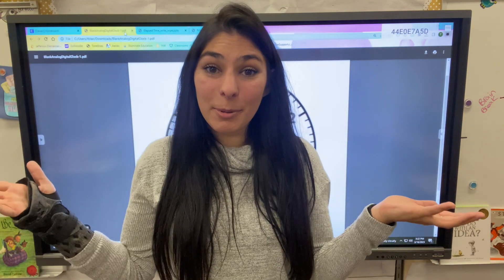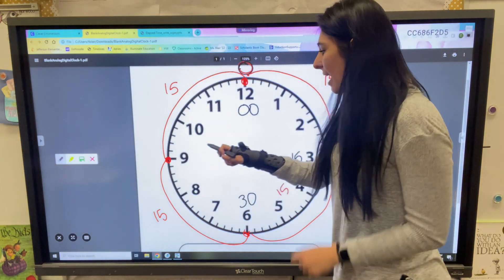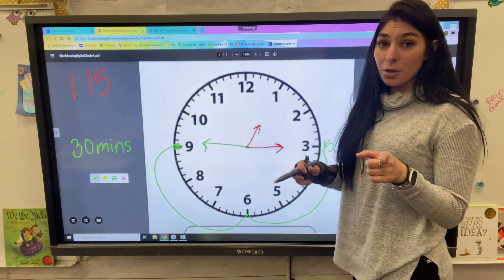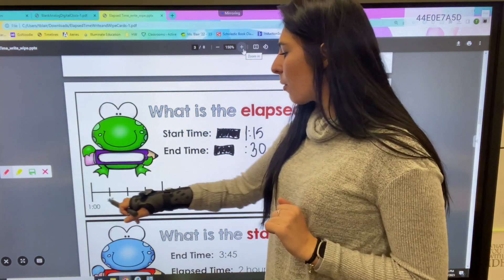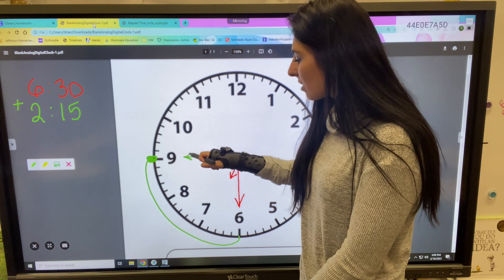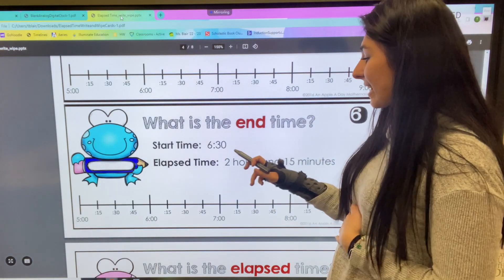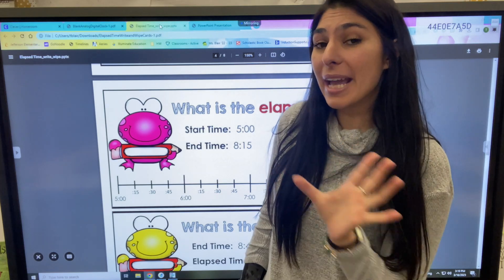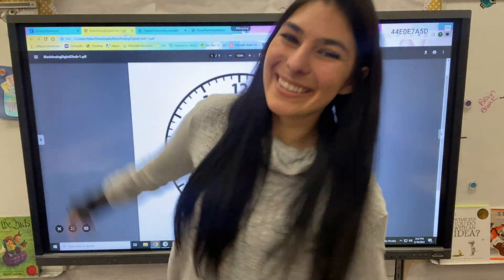Intro to Elapsed Time //On a Clock & Number Line // Adding & Subtracting Time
Hey Friends,
Today we are going over Elapsed time. We will be using a clock diagram and number line in order to find elapsed time.
For this intro we will be focusing on adding and subtracting 15 minute intervals. Follow up video will go into harder questions and word problems.

Keep on Blooming,
Ms. B